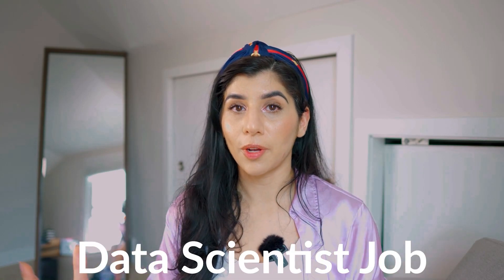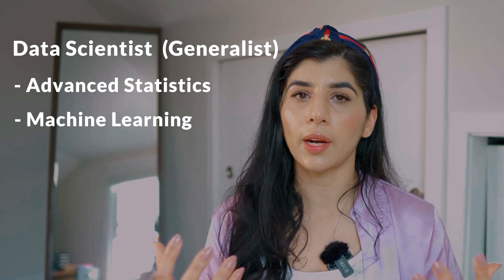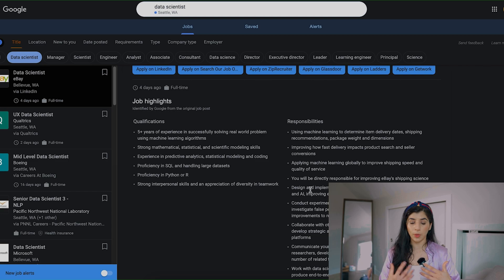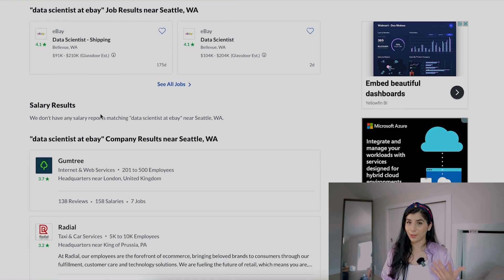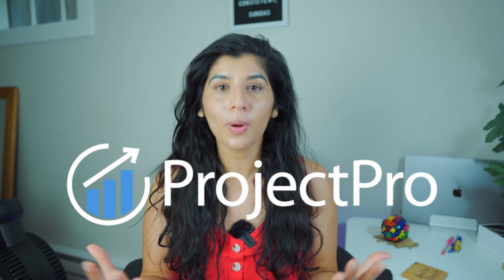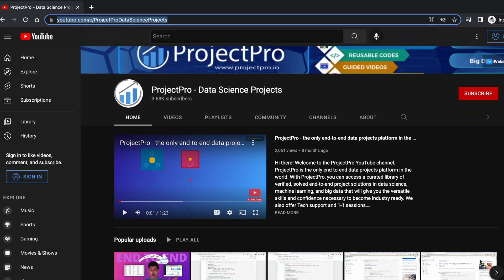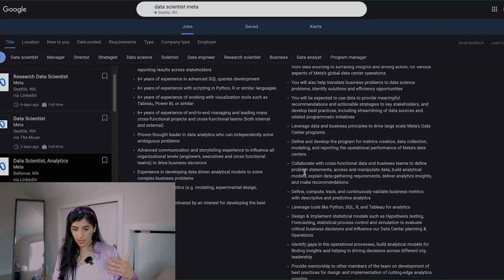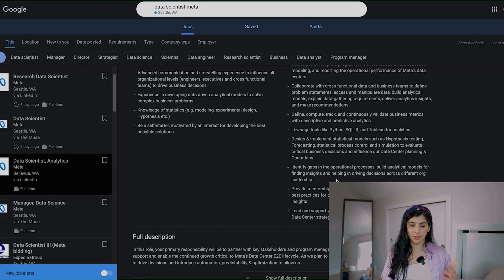Breaking Down the Data Scientist Job Search Trap (and how you can avoid it)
In today's video, we are going through open data science jobs postings and evaluating if the job titles match the job descriptions and how you can find the right data science openings for your skillset.

~~~ CERTIFICATES & COURSES ~~~

0:00 Intro
2:09 Job 1
6:15 ProjectPro
7:00 Job 2
12:26 Outro